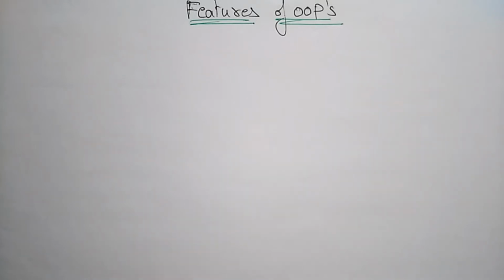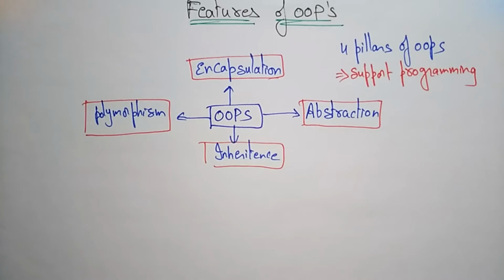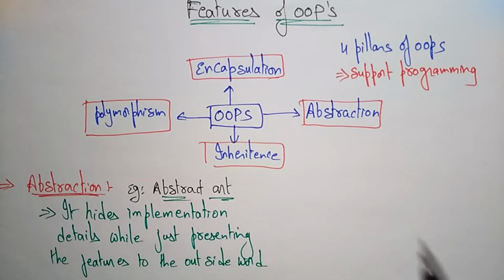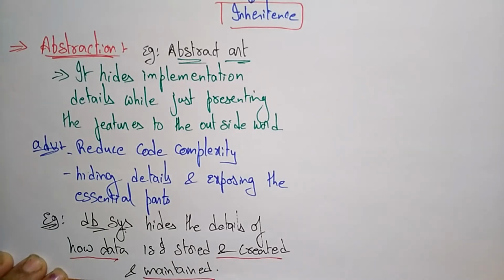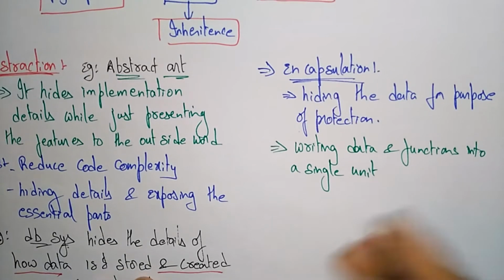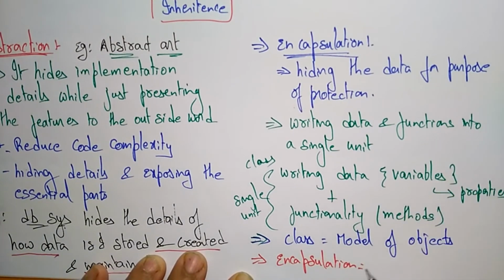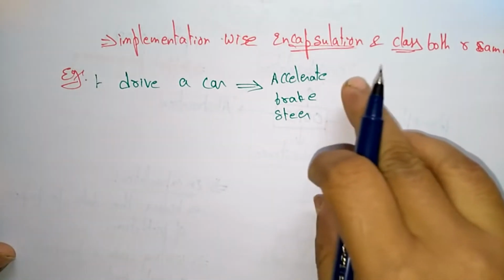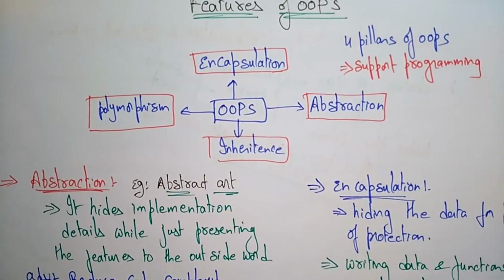OOP - Lecture 3 Abstraction & Encapsulation